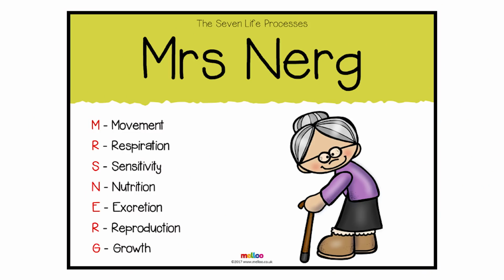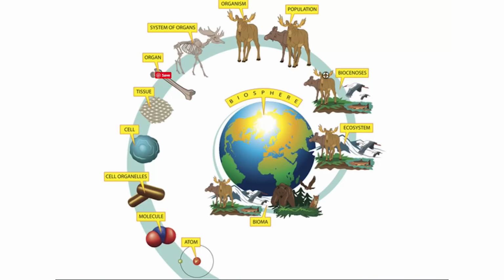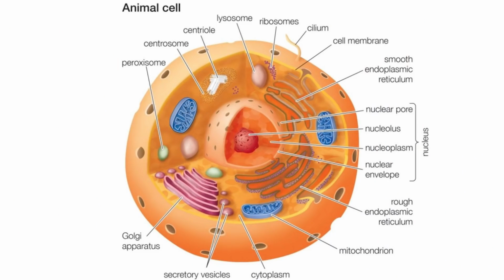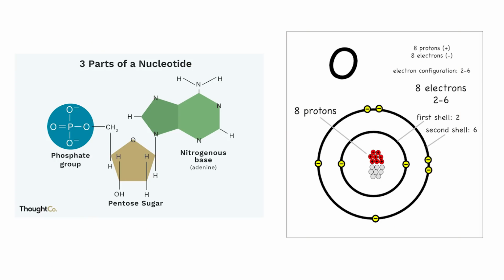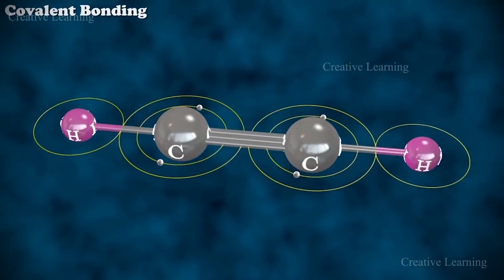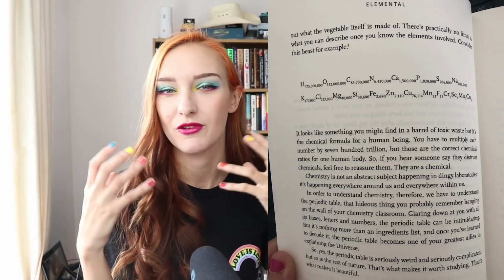Creationists Are Wrong: Life Can Come From Non-Life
Creationists often claim that life cannot come from non-life... but the truth is we all DO. All living things are comprised on non-living matter, without exception.

LETTERS:
Rachel Oates
Unit 16588
London
W1A 6US

PARCELS:
Rachel Oates
Unit 16588
Courier Point
13 Freeland Park
Wareham Road
Poole
Dorset
BH16 6FH
UK.

Data Jack
Trae Sprowles
Gambit and his chauffeur
Liv’s Pantyhose Addiction
Mark Dauner Christian Berg
Nathalie ML Romer
Simon Lundh
Jadeon Sheppard
Robert Korte
Peter Kyrouac
Sir Michael Moore, Bt.
Christina the atheist
Sage Villarreal
Loren Hart

Zachary Wallace
Lizzy Peasy
Awesome Aussie Atheist
Lord of Therring
Rachel B Royer
Mary Civitano
Dean A. Batha
Crystal Bryce
John R
brian ross
James Hahn
Flatterfuchs
Max Aldrich
Bric Mahlum
Kaitlyn Smart
Brent Kelley
Manny Dylan Music
Joseph Sharp
Jimmy B.
Becky Lashua
Greg Ladd
Ryan
Marc GODDARD
Andrew H
 Matt
Kate Carter
Chris Cox
 Alan Stevens
 Michael Butchin
Peter de Vrie
Klaus-Peter Hammerschmidt
The Bearded Heathen
 Stathoulopoulos
 Stuart Bower
 Tennomusha
 Kevin Conrad
 Michael Sommers
 Szaimis Burzynski
 James Curtis
 Solvor Megard
Susan Schindler-Lorito George
Skeptik Kabinett
James Classen
Andrew Jennings

Rachael Cooper
A V
William
Philip Gagner
Conrado Manzano
Pegasos
Yamile Reyes
Bastian Hamilton
Sarah Nicole
Helene de Marcellus
Abrie Fourie
Nikki
Rebecca Strong
Titania Grewe
David Weum
Jamie Dyson
L McKinnon
Holy Koolaid
EventHorizon
Maurile Tremblay
Dino Joe
Adam Thornton
Steve Taylor
Sarah Pruitt
tinyMEEPS
Jaylee Moore
Kairos
ultima9
SHANE
Silvan Wespi
Slane Blackdragon
Rebekah Kohlhepp
Stephen moorhouse
David G
David Lally
Gustavo Cardenas
Pilot
Galen Thurber
Brant
Jennifer Kirkpatrick
Kai Henningsen
Barbora Sedlakoa
Kayleigh
Daniel Loughmiller
Mike Apple
Schema33
Dasein Wave
Kevin Breen
Robert Butler
JE Hughes
Alison Ryland
TaterThoughts
Abigail B
Sean Blackwell
Mark Kessler
Elliott Allen
Alex Gillott
Al
Tia
Richard
Mike
Lieke Elioth
kelly nicholls
TJ Menzer
Melanie Allen
Matthew N
Riley Cox
Spencer Young
Barry Smith
onathan Milliken
Diamond
Vanessa Nassberger
Jeremy Frens
Marlon Robertson

You guys are incredible!! ♥

Don't feel like you have to donate, but please know I'm super-grateful to anyone who does ♥

It really gives me the opportunity to re-invest back into my channel and continue to improve me content for you guys. Plus, I can finally be financially stable again and stop disapointing my parents ;)